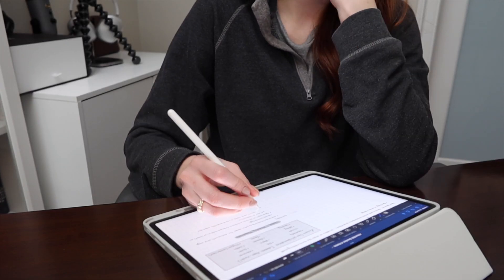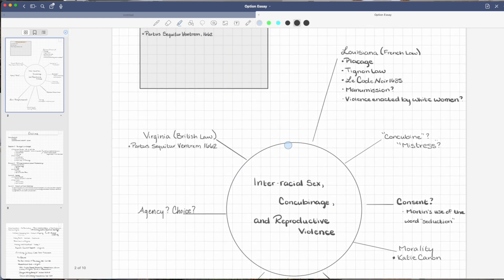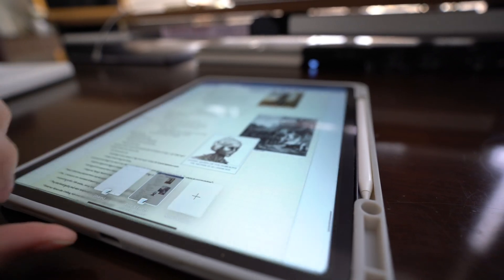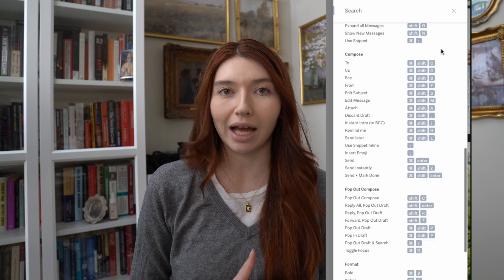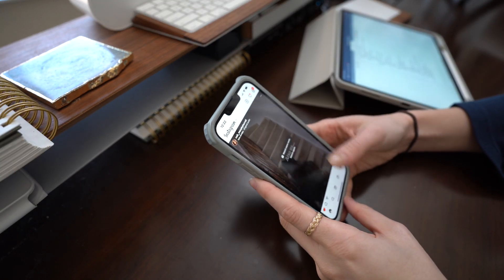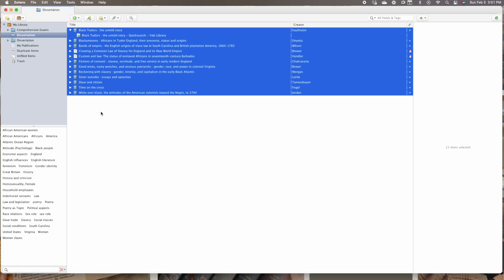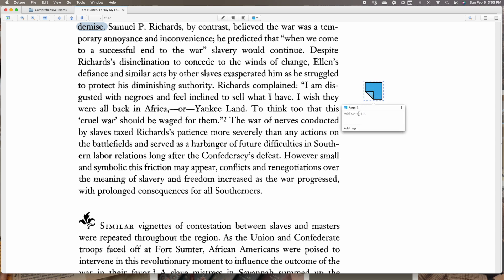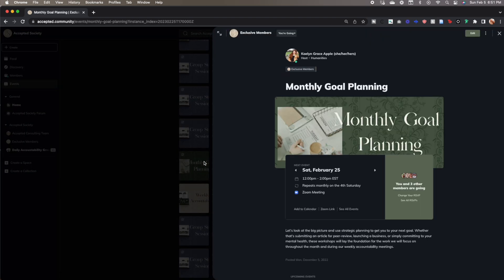The 5 iOS Applications EVERY Student NEEDS | Productivity, Inbox Zero & Focus for ALL Students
Title: The 5 iOS Applications EVERY Student NEEDS | Productivity, Inbox Zero & Academic Community
✨MENTIONED
📲 For a FREE 30 Day Trial of Superhuman: try.sprh.mn/theredheadacademic
✨ ACCEPTED CONSULTING & ACCEPTED SOCIETY
✨ MY COMMON LINKS/EQUIPMENT
✨Timestamps
0:00-0:50 Introduction
0:51-3:00 Goodnotes
3:01-4:35 Sponsored by Paperlike
4:36-5:50 Superhuman
5:51-8:15 Opal
8:16-9:46 Zotero
9:47-11:59Accepted Society
12:00-12:31 Conclusion